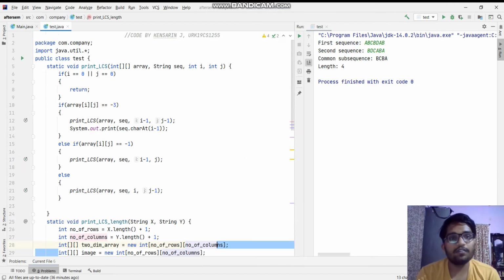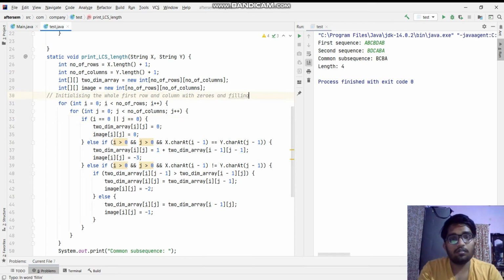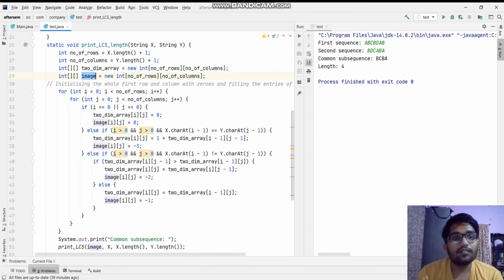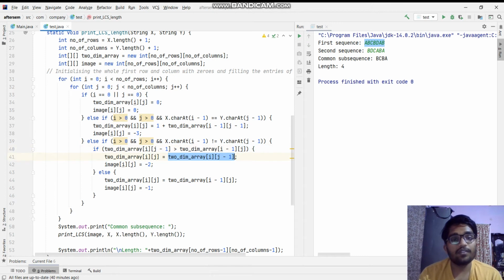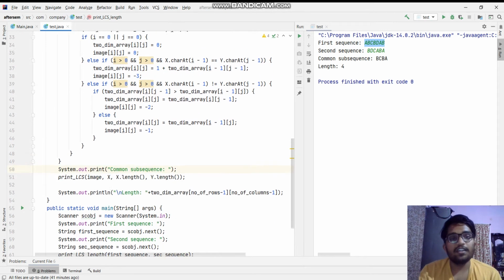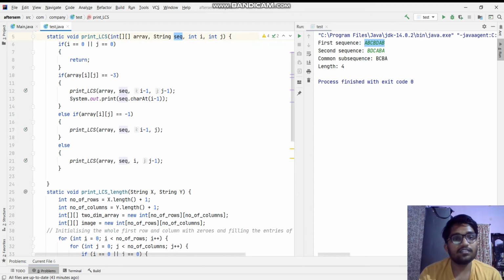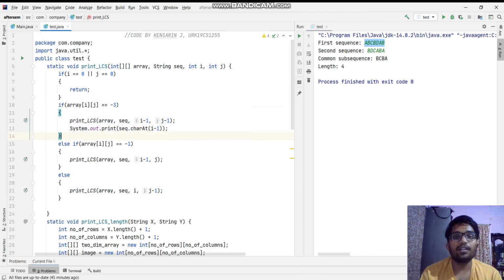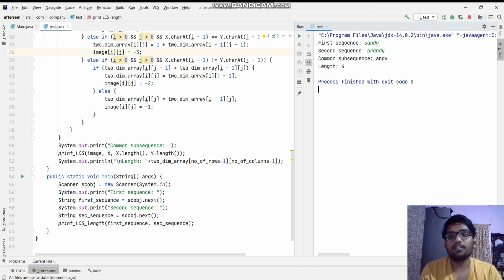Length of the Longest Common Subsequence (LCS) || DAA || DYNAMIC PROGRAMMING || JAVA